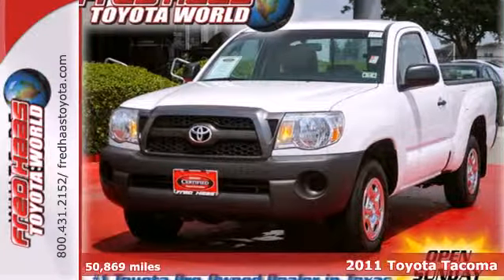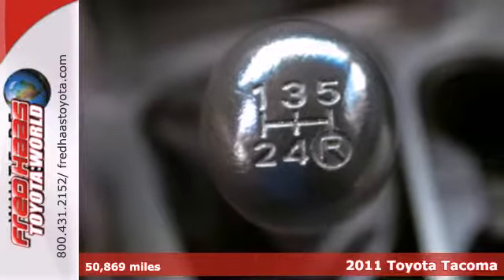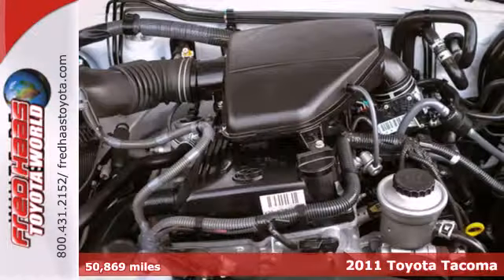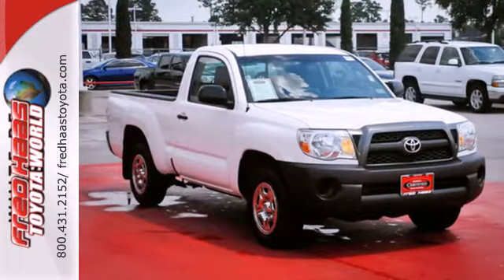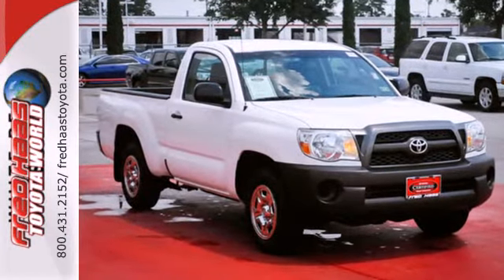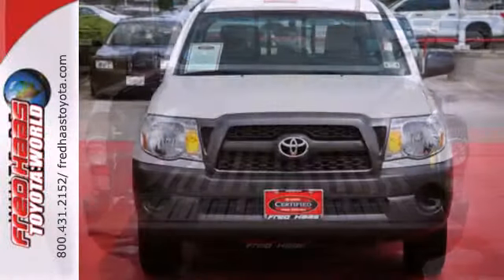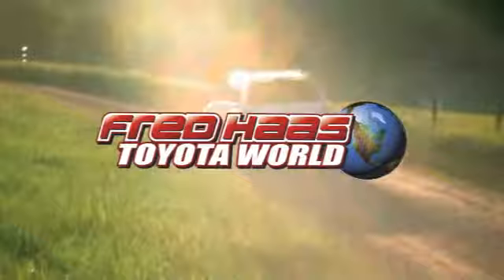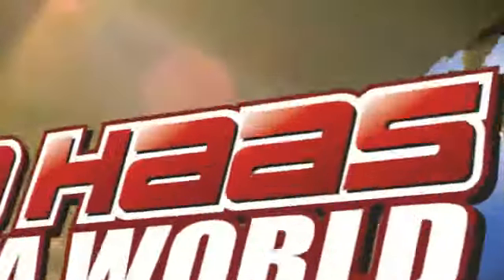2011 Toyota Tacoma Katy Sugarland, TX BX005700T - SOLD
Year: 2011
Make: Toyota
Model: Tacoma
Trim: Truck
Engine: 2.7L 4 Cylinder Engine
Color: Super White
Interior: Graphite
Mileage: 50869
Stock #: BX005700T

Address:
20400 I-45 North